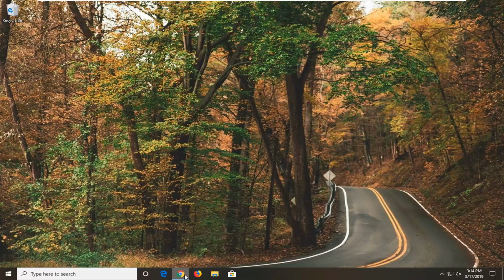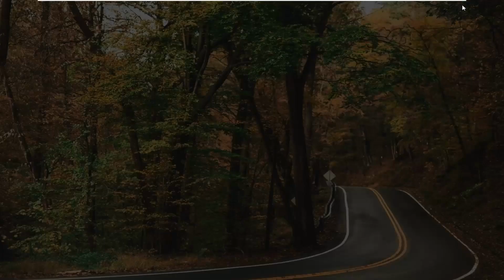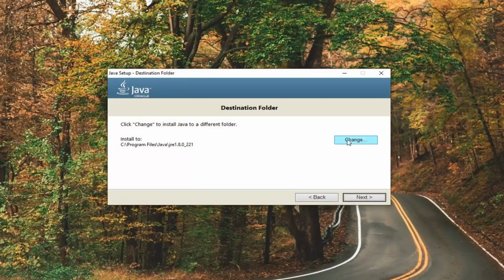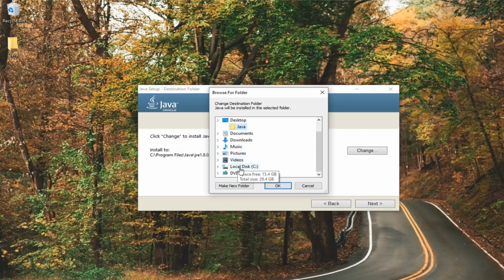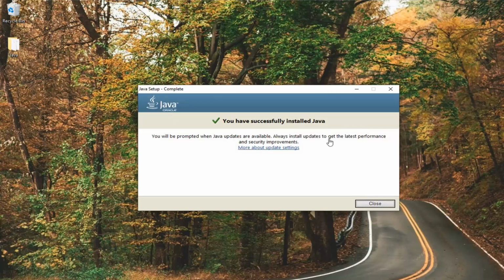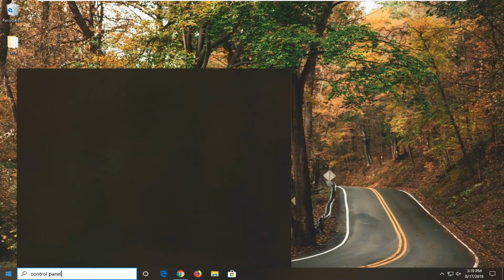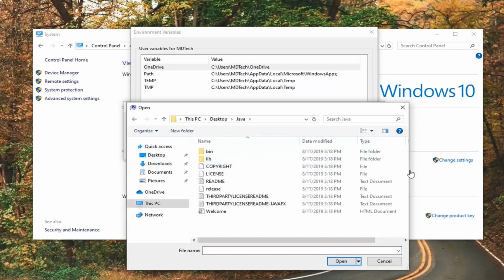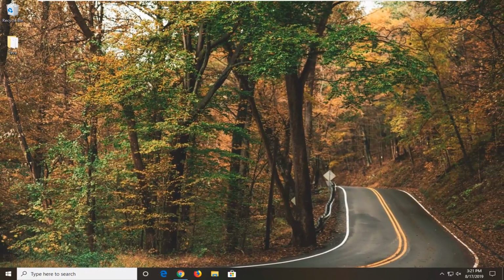How to Resolve the Java Error Code 1603 or Java Update Did Not Complete.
Users at times may face problems when installing Java or updating their Java application on Windows systems. One such example is, the user, encountering error code 1603. Basically, there are two ways to install Java – users can choose either to get Java through online download or offline download. At times, in order to install the Java, users may have to disable the firewall as it may interrupt the Java online installation. If you see a message Java Update or Install did not complete – Error Code 1603, then this post may interest you.

While the exact cause of this error is not known, it is worth to check if you have fulfilled all the system requirements for Java. If you are using Windows system, make sure that you check if there is insufficient disk space available in your system for Java installation. For the Java installation, make sure you meet the hardware requirements and use a popular browser for the installation. Also, Windows users may require administrative privileges for download and installation. In this tutorial, we explain how to fix the error code 1603: Java Update did not complete.

The Java error 1603 is one that occasionally occurs when installing Java updates in Windows 10. When that error occurs, an error message windows opens stating, “Java install did not complete Error Code: 1603.”

I have received the error message "Java update did not complete. Error Code: 1603" for months whenever I tried to update the Java installation on a PC running Windows 7 Professional 64-bit.

The error would come up at the end of the installation after Java files were downloaded and the software was seemingly installed on the operating system.

I first thought that this was related to the online installer only and tried the offline installer instead, but the error message remained.

The core difference between online and offline installer is how files are made available. If you select the online installer, only a small stub is downloaded at first. When you run it, all required files get downloaded and installed.

The offline installer on the other hand is linked to a particular version of Java but works on its own without extra downloads.

There are plenty of Java based applications that are installed on our systems. We should keep the Java technology up-to-date in order for our applications to run at their maximum performance. Most of these programs automatically check for Java updates and download them on your behalf or ask for your permission depending on your settings. However, sometimes you might see an Error Code: 1603 while installing these Java updates. This error code is shown when a fatal error occurs during the installation. The error will come up with a message saying that you need to close the applications that are using Java and it will give you the name of these applications in a list.